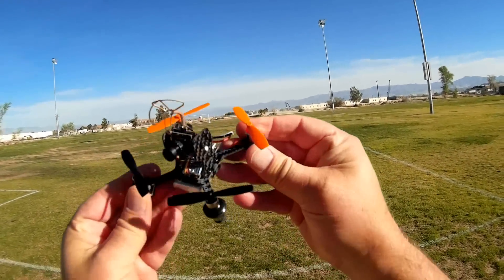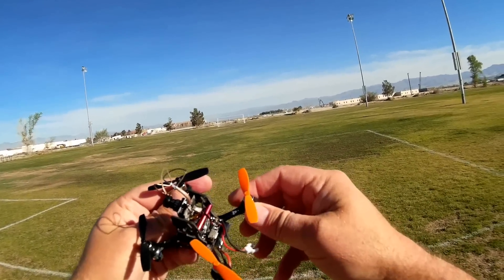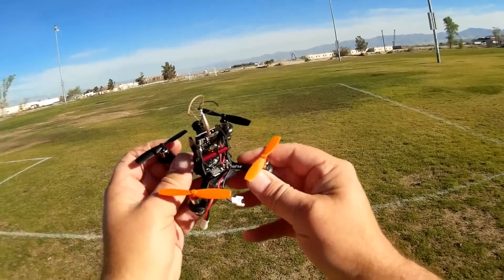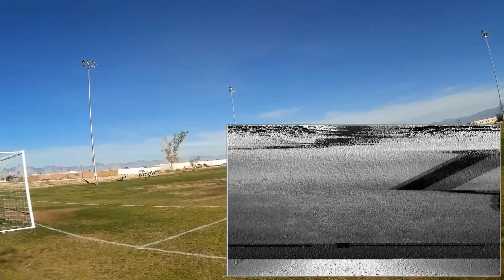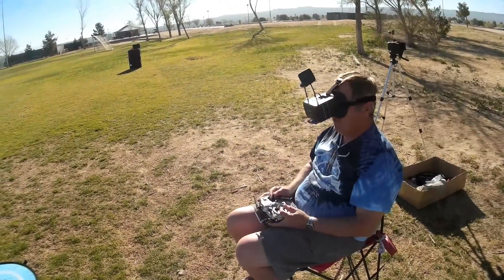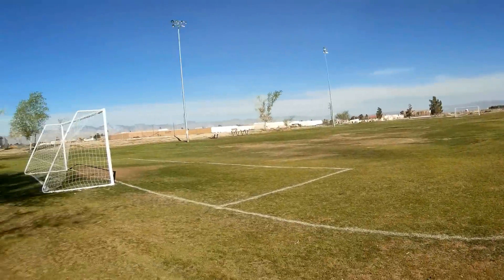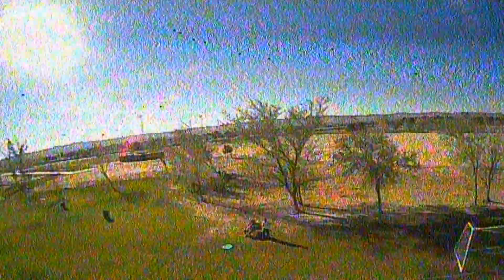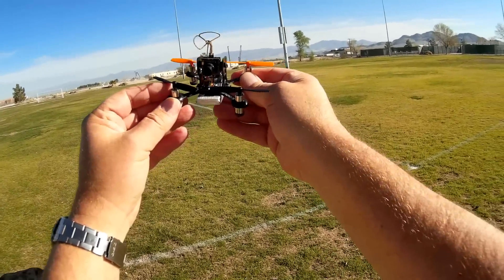GoolRC G90 Cheap F3 EVO Micro FPV Racing Drone Flight Test Review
This little quadcopter might be for you if you're Looking for an inexpensive but great performing micro FPV racer.  (only available for Frsky) And buy the Frsky Taranis transmitter

Pros
- Great flier out of the box.  Fast little quad with 8520 brushed micro.
- F3 EVO flight control board loaded with CF SPRACINGF3 1.13.0
- 800TVL 40 channel, 25 mW all in one FPV camera.
- As this is a small micro, you can safely fly this just about anywhere (even indoors).
- Probably one of the least expensive micro FPV racers that you can currently find with a configurable FCB.  Likely cheaper than you can build yourself.

Cons
- Currently only available for Frsky
- Video reception was perfect on my VR01 goggles, but scratchy on the recorded video from the VRD2 goggles.  The quadcopters FPV antenna was "bent" out of the box.  I'm thinking that I probably should have straghtened it out ;-)
- Motor leads are soldered to the FCB. Wire splicing is recommended if you need to change a motor.

MUSIC LICENSE
"Awel" by stefsax